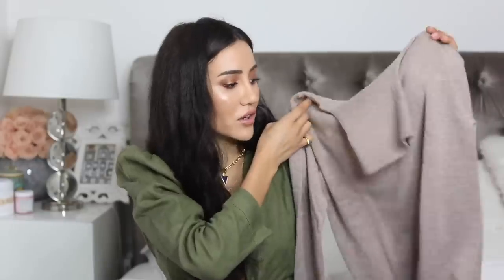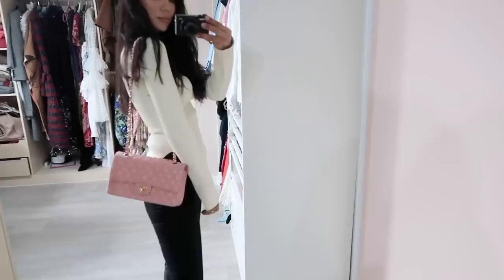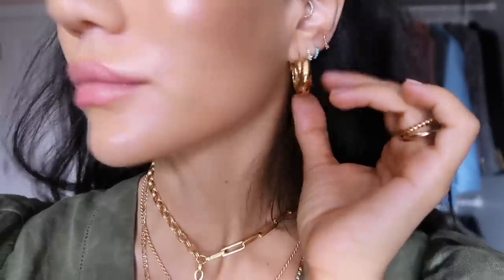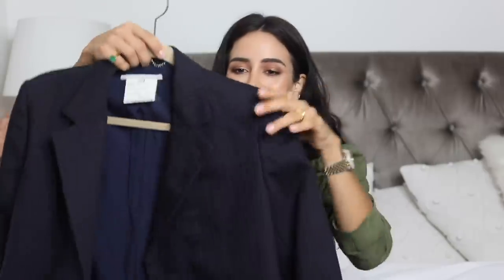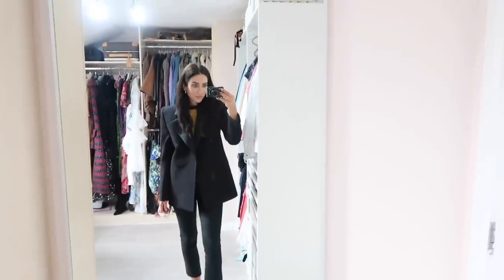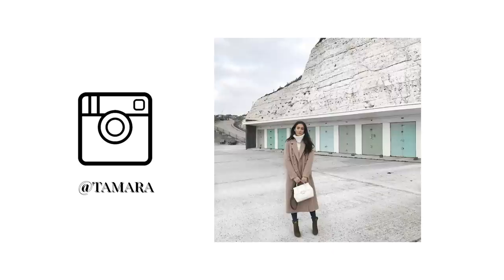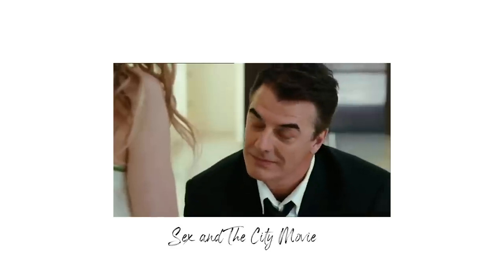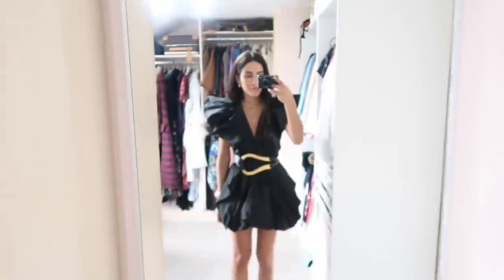Classic Designer Pieces Worth The Investment | Tamara Kalinic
IN THIS VIDEO:
I am sharing with you my best fashion investment pieces that I wore so many times and plan on keeping forever. From clothing to bags and accessorise, it is all here. I hope you will enjoy this one.

You as a customer do not pay more because I have used an affiliate link, but a small percentage of the sale may go to the person who generated the link and influenced sale of the item.

Love,
Tamara xo